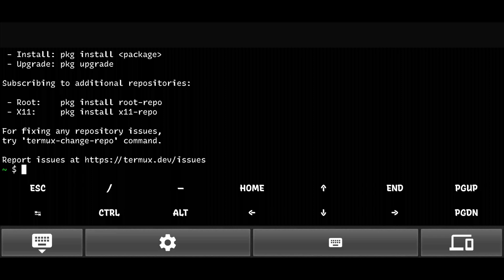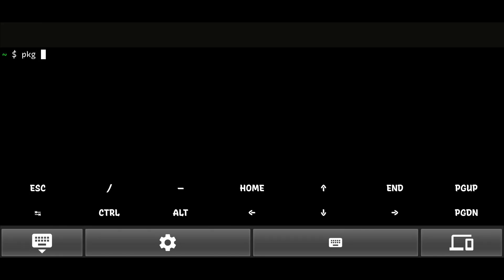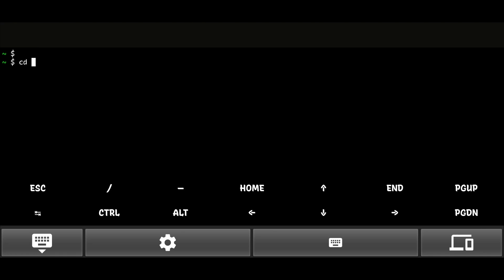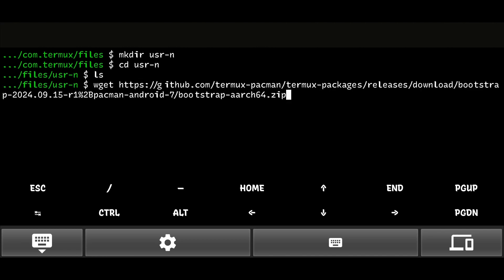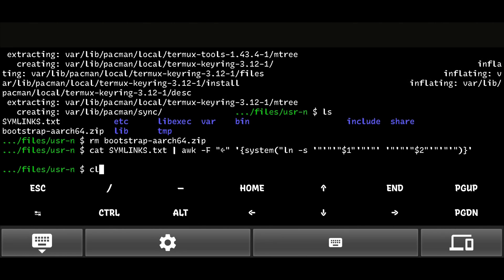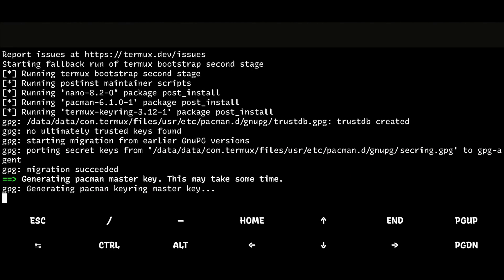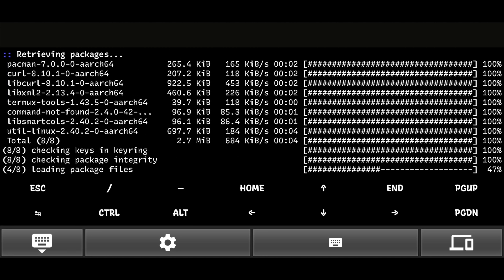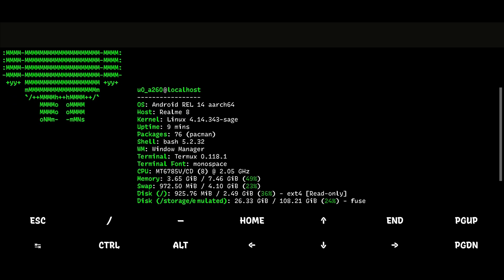How to change termux package manager from apt to pacman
Today I will show you how you can you can switch between package manager in termux. By default termux come with apt package manager but termux also have support for pacman package manager , in this video i will show you apt to pacman steps but you can use this same step to again switch to apt.

create symbolic links command:-
cat SYMLINKS.txt | awk -F "←" '{system("ln -s '"'"'"$1"'"'"' '"'"'"$2"'"'"'")}'